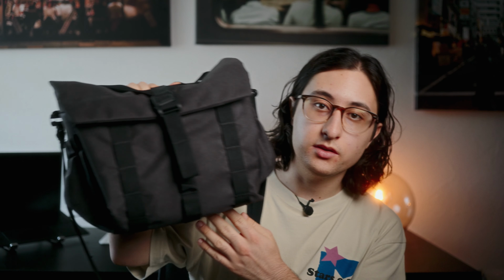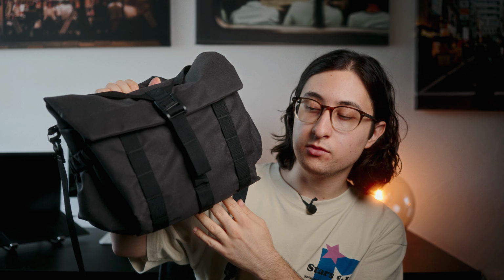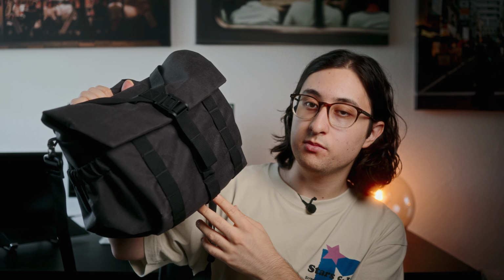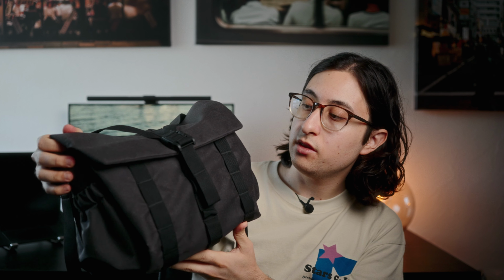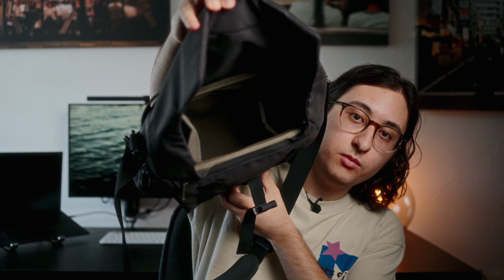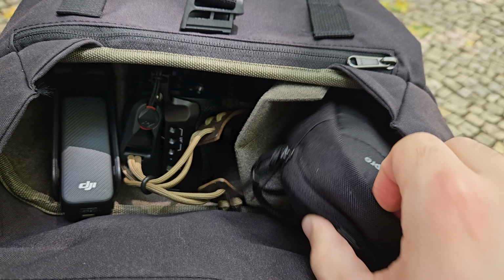A Photographic Journey through Lisbon & Cascais | Sony a7IV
In June I decided to visit Lisbon, Barcelona and Milan. In this video you can see my photographic journey through Lisbon and Cascais.

Gear List:
Sony a7IV
Sigma 35mm f2 DG DN Contemporary
K&F Variable ND8-128
DJI Osmo Pocket 3
Ricoh GRIII / Ricoh GR3
Wotancraft Pilot 7L
Wotancraft Parashooter Wrist Strap

Edited in Davinci Resolve Studio and graded using Dehancer